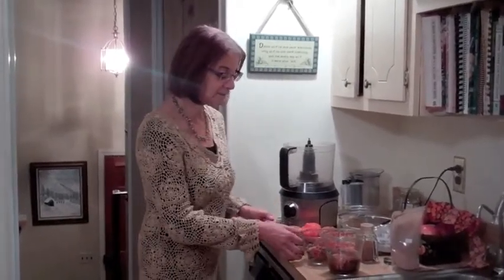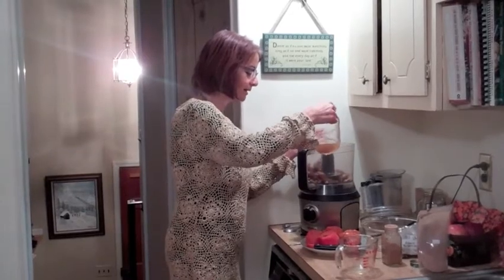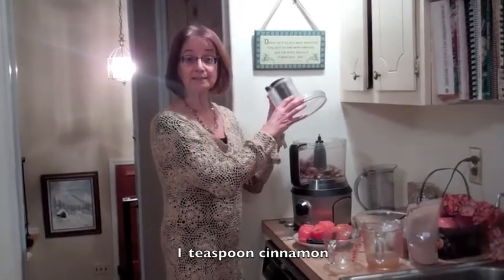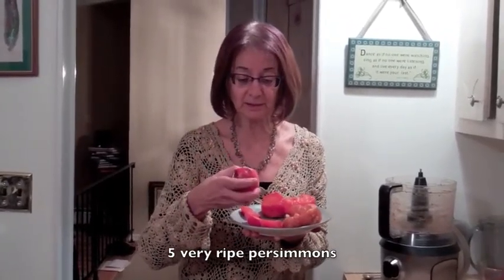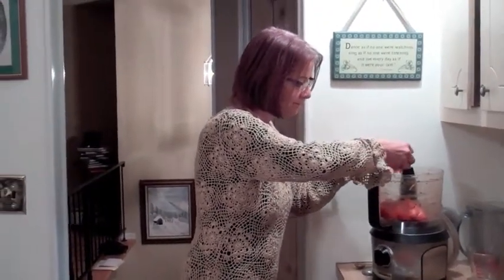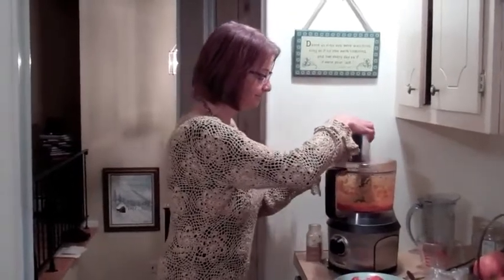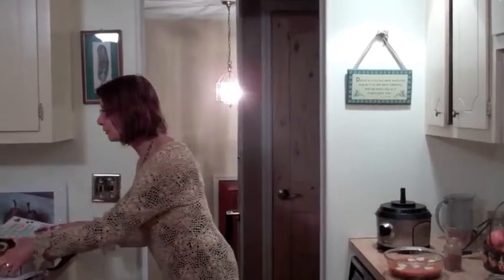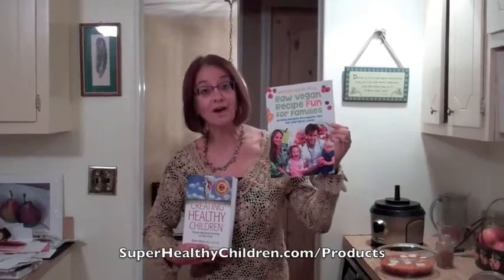Raw Holiday Persimmon Pie in Under 10 Minutes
Karen Ranzi shows you a delicious and easy Raw Persimmon Pie for the Holidays. Persimmon is available in the fall and is perfect for the basic filling of this delicious cake or pie. Soaked dates and mulberries with some cinnamon make up the crust.